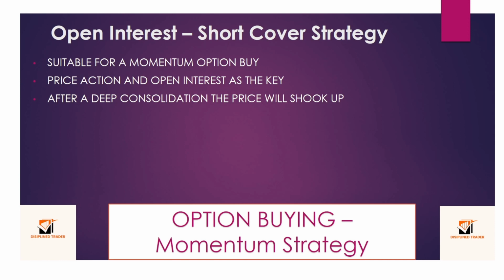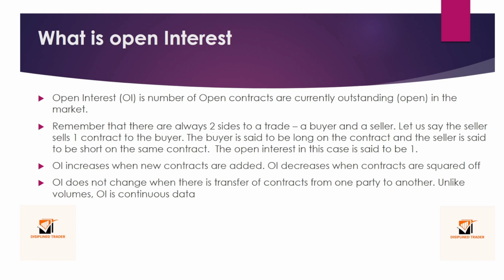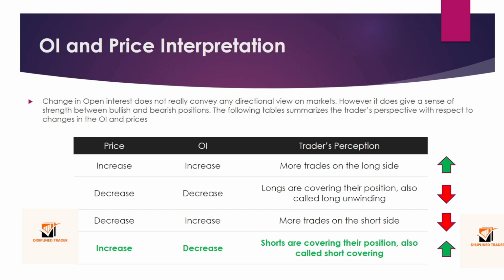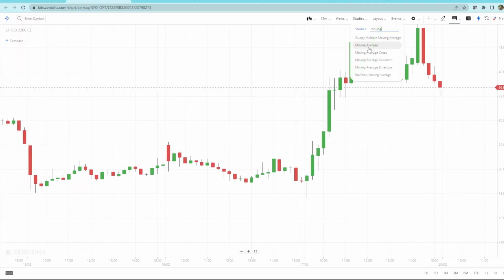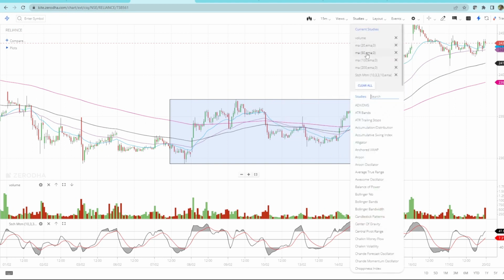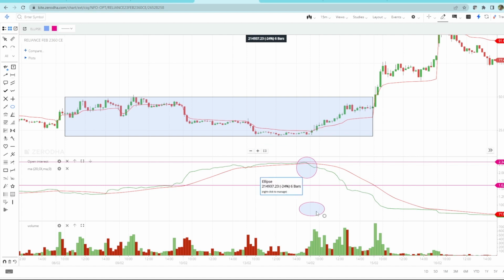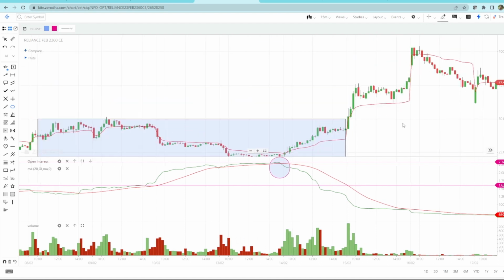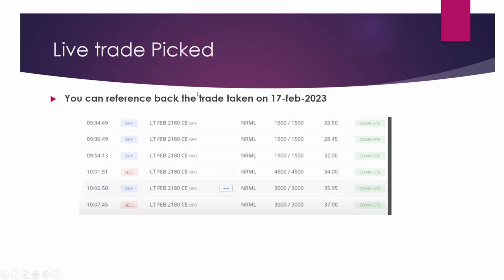2. Short Cover Strategy - Open Interest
Open Interest – Short Cover Strategy

Suitable for a momentum option buy
Price action and open interest as the key
After a deep consolidation the price will shook up

Indicators & setup:

Volume
VWAP
Open Interest
Moving average – 20 SMA combining with OI
Price consolidation will take place in 20,50,100,200 EMA. Crossover of all timeframe in 15mins candle
OI decreases by 30% from the peak value
Apply only for the stock having higher volumes & liquid strike price
Avoid on illiquid options